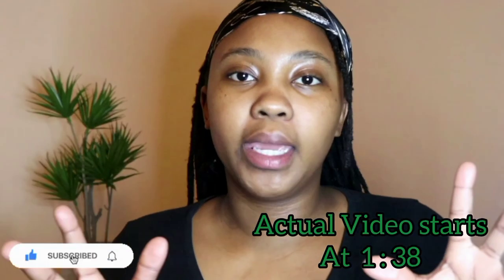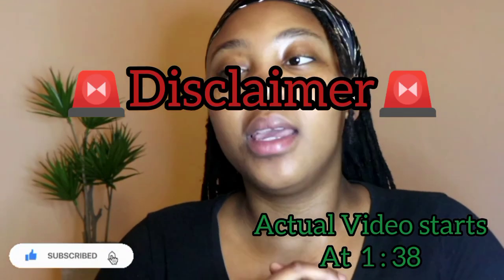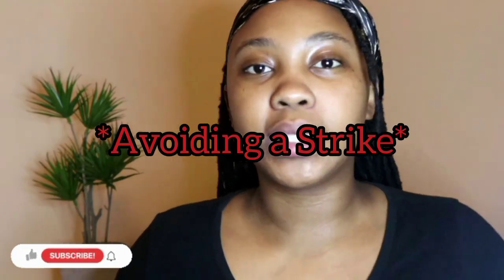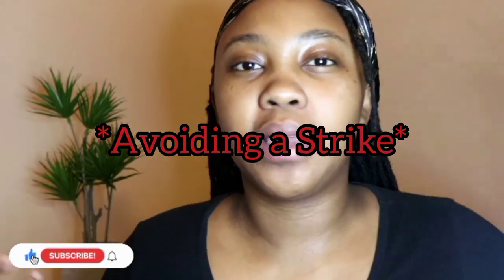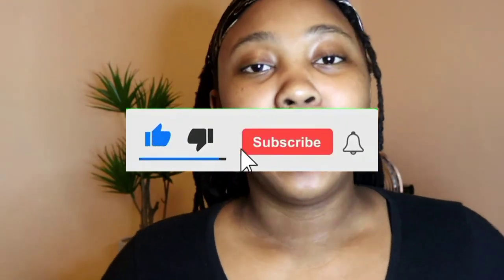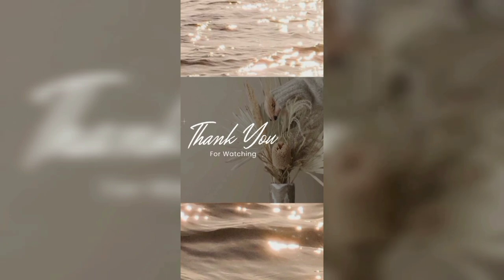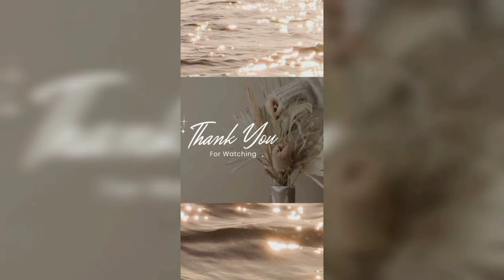How Does PayPal Work? |What is PayPal| How to receive payments| How to do Payments